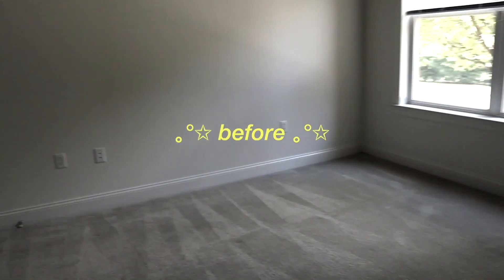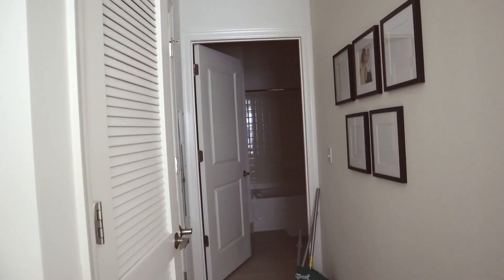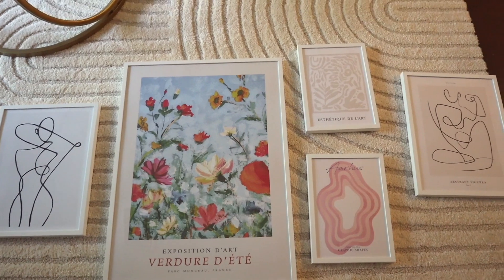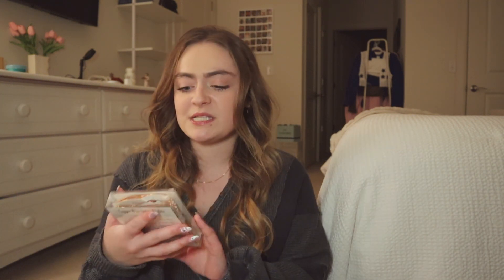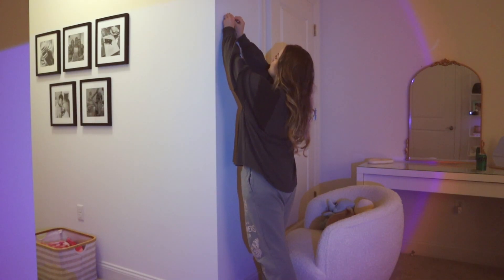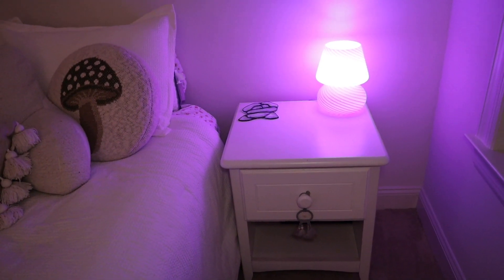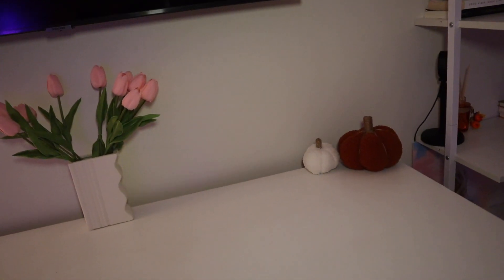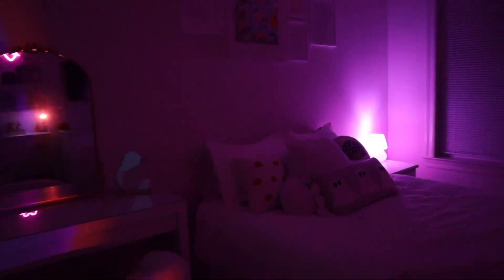AESTHETIC & COZY ROOM MAKEOVER/TRANSFORMATION 🎀✨ *minimalist & pinterest inspired* (moving in vlog)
in this video i finally show you my aesthetic NEW room and i love it so much! i moved into my apartment during the end of July but i am still transforming it. in this vlog we do things like move in furniture to my new apartment, build furniture, put things up on the walls, organize & decorate my room. i was trying to make the vibes aesthetic but cozy while making it pinterest inspired! i hope you enjoy

packing to move vlog:
moving in vlog:
first week in my apartment:
livingroom makeover:
closet makeover:
bathroom makeover:

FAQ’s:
What college did I go to: Seton Hall University
What’s my major: Accounting
What I use to edit: Final Cut Pro X

Canon EOS M50
Handheld tripod
Canon G7X Mark ii
Ring Light

If you  are someone who loves lifestyle videos, this is the channel for you! Thank you tons for watching my video it means so much to me. Also make sure to come back to my channel for more videos like this one, and leave me any video requests down below!! I love you ALL and thank you for all the love. See you super soon in my next video :)